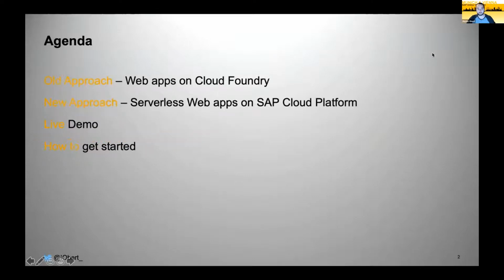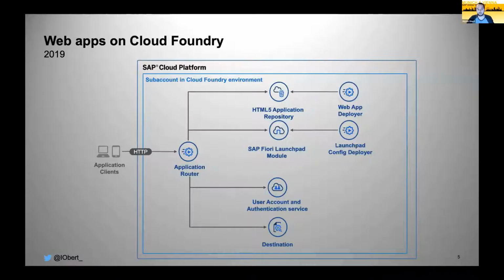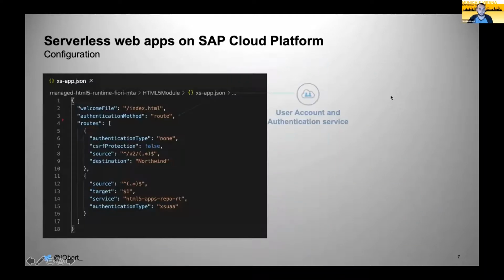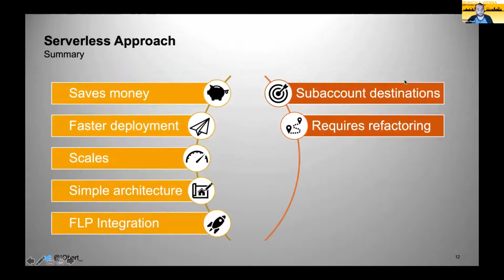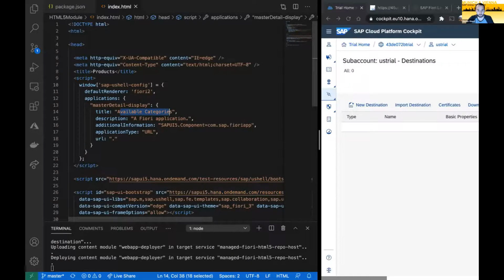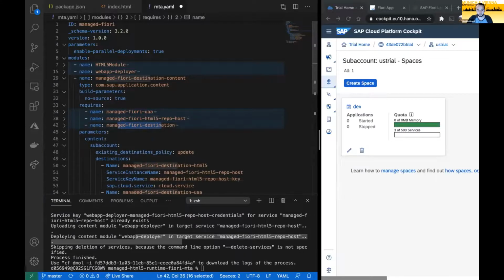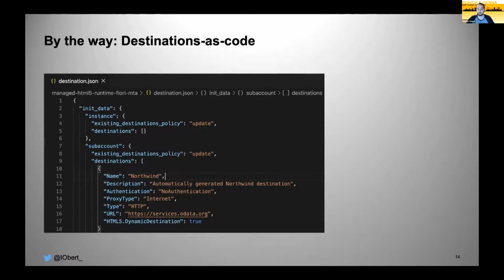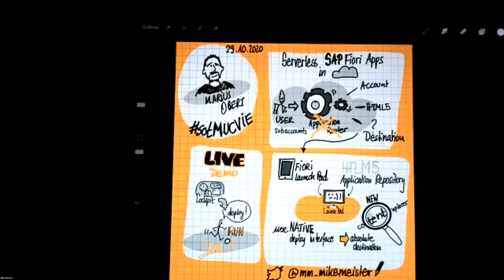Marius Obert - Serverless SAP Fiori Apps in SAP Cloud Platform